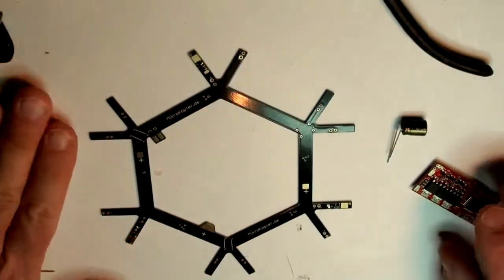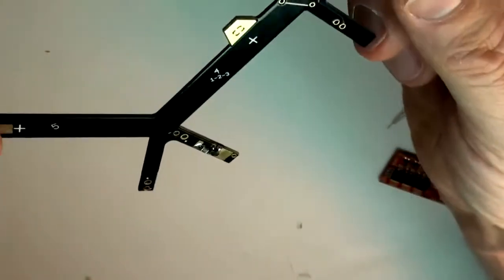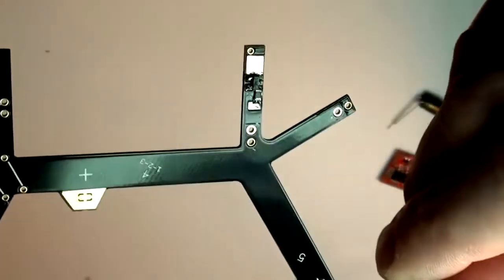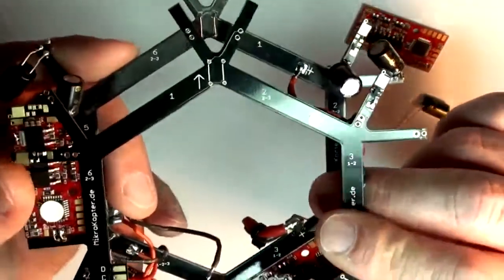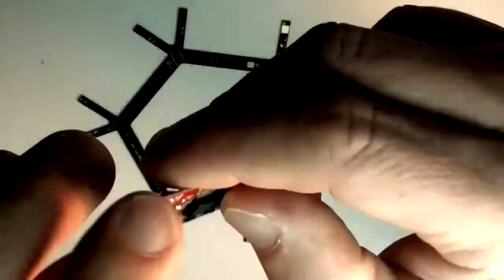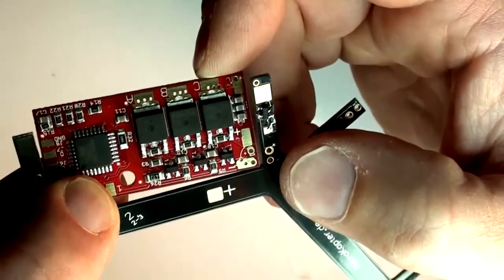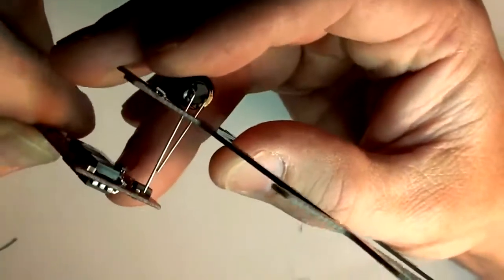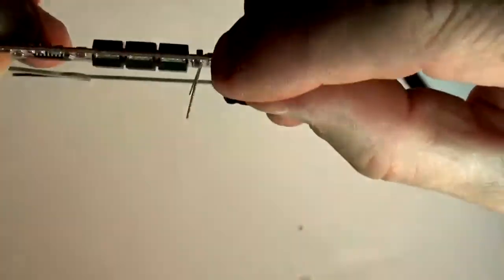solder Bl's Part 1/2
how to solder BL's to Hexa Power Dist. board.